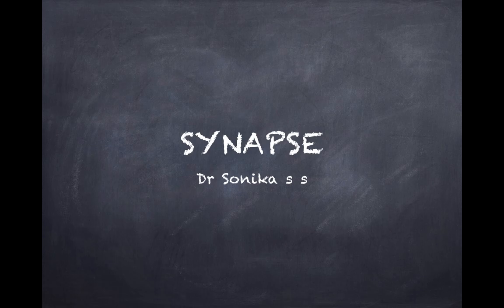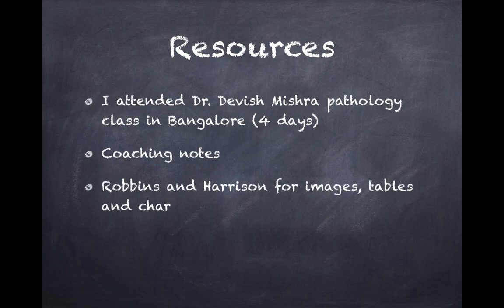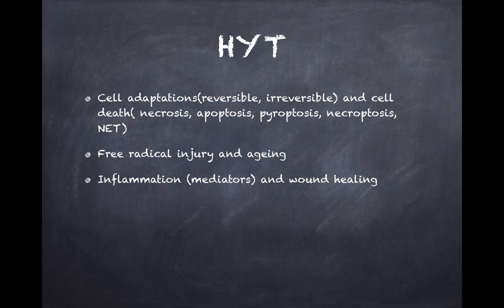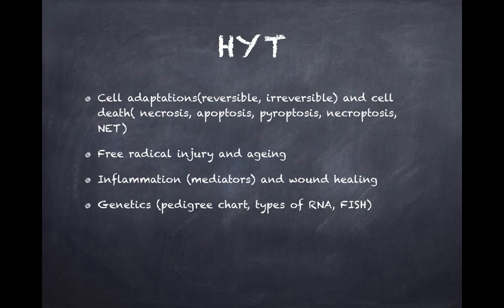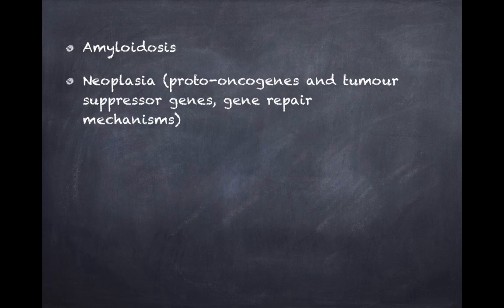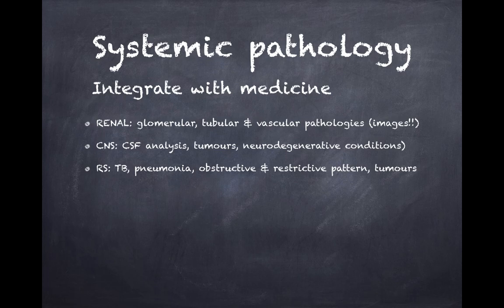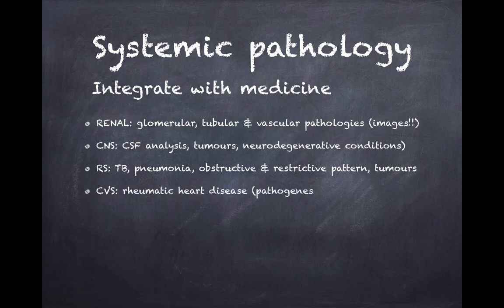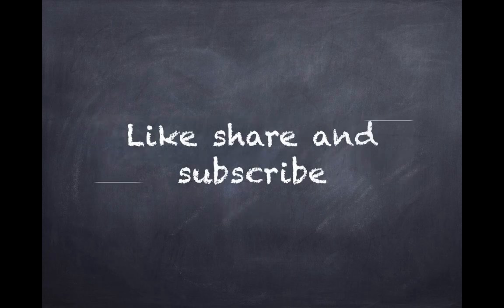High yield topics pathology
High yield topics in pathology!